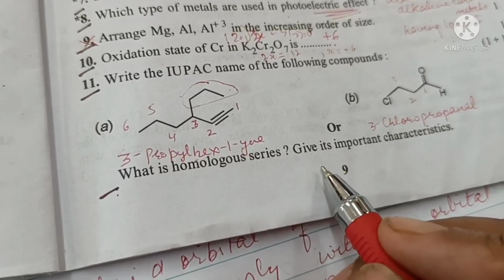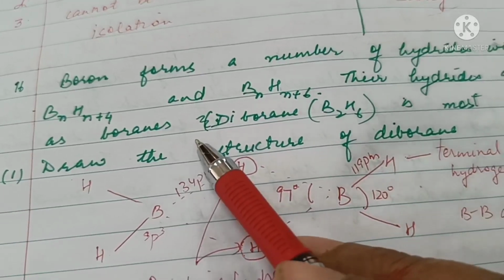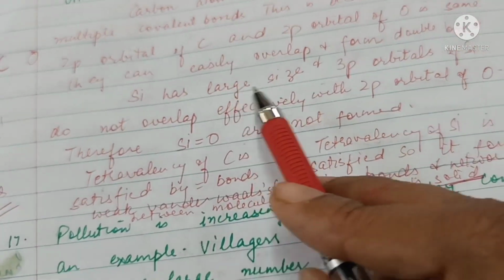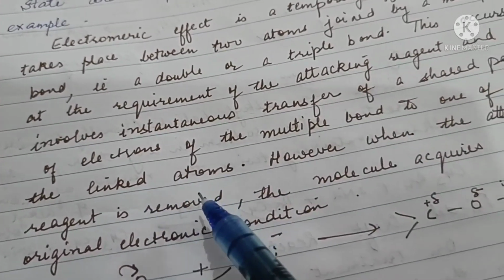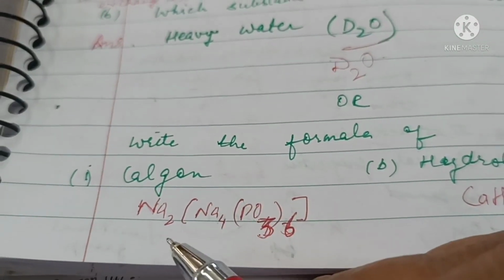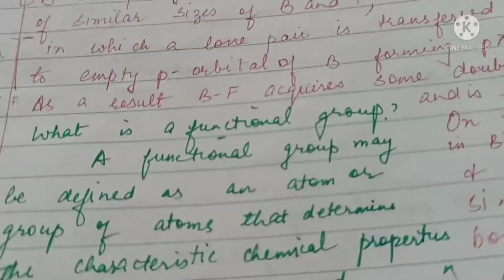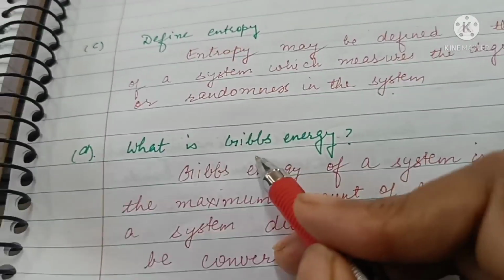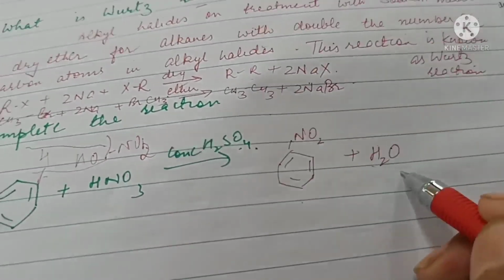Solving model test paper of Chemistry, Class 11,term 2,Bindu Dhadwal chemistry lessons